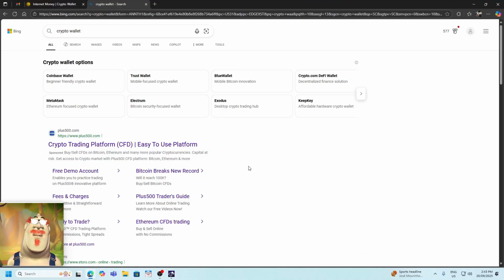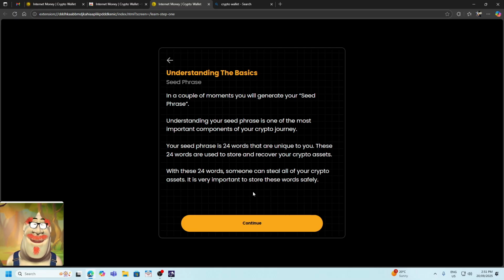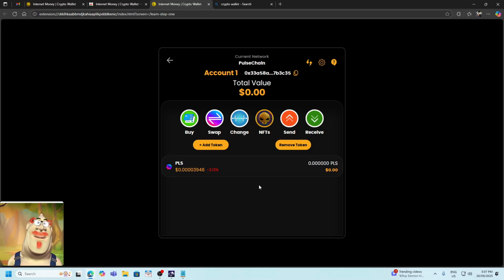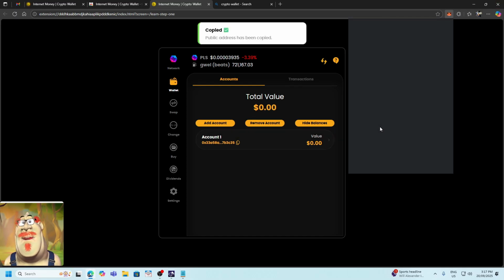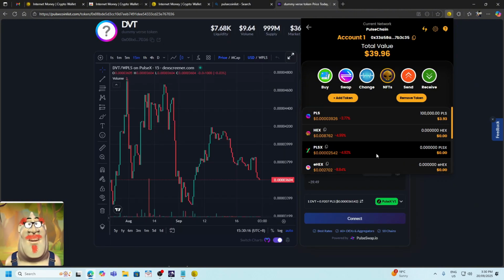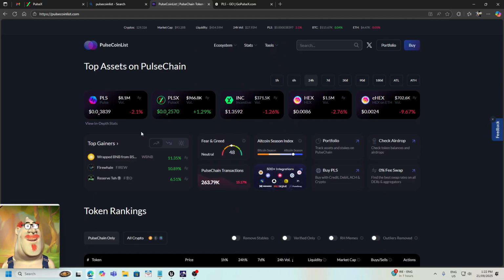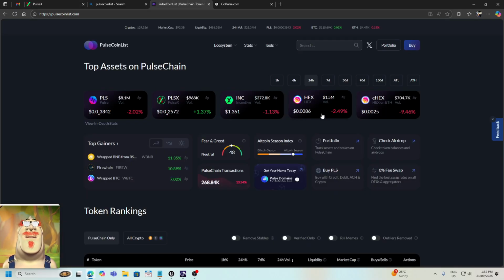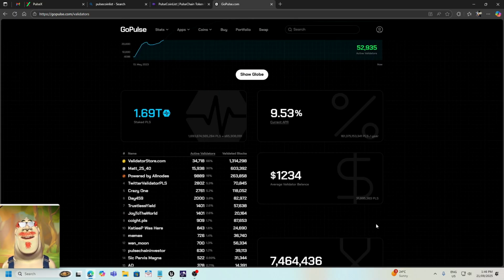intro to pulse chain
how down load a wallet and look at pulse chain